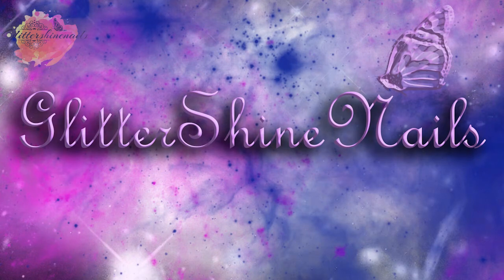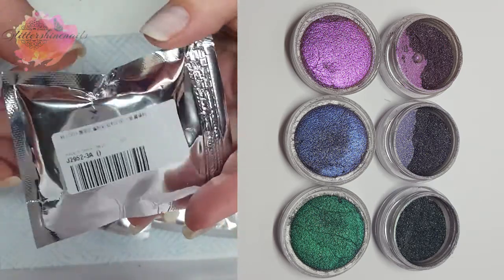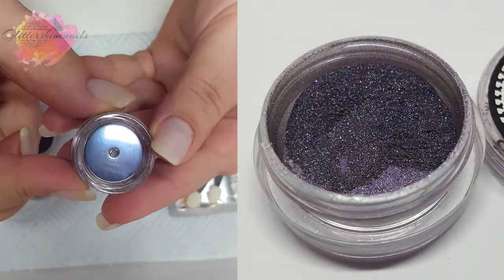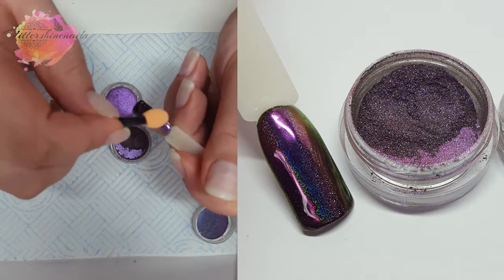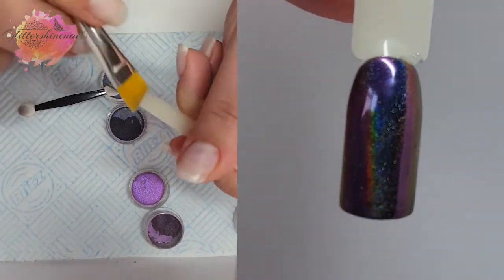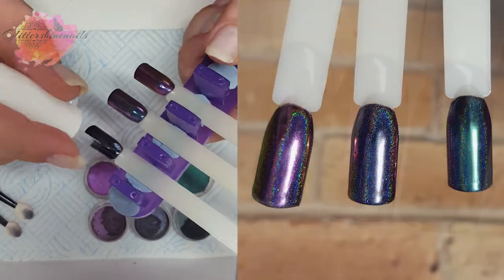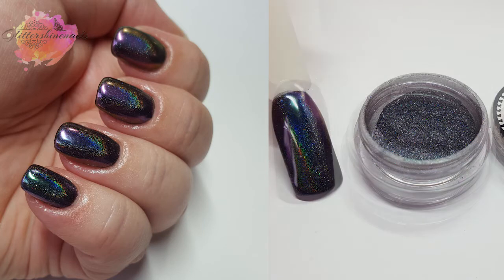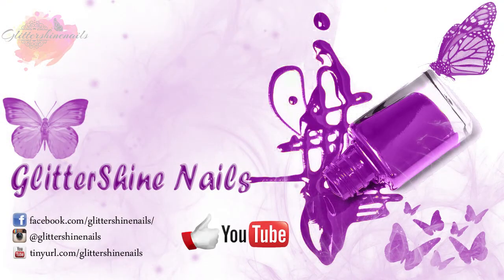Beautybigbang Product Review Peacock Holographic Chameleon Pigment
Thanks to Beauty Big Bang I now have some amazing Peacock Holographic Chameleon Pigments to share with you. I just hope you fall in love with them as much as I have. They are just Stunning.

SKU:
J2952-3A,
J2952-4A,
J2952-6A